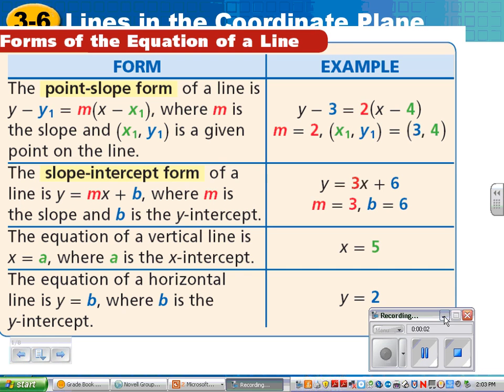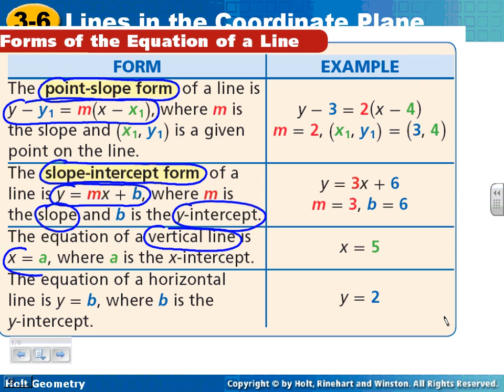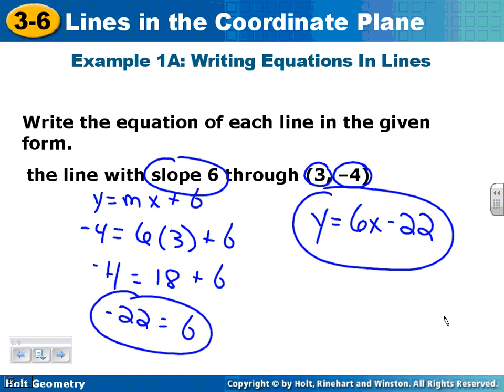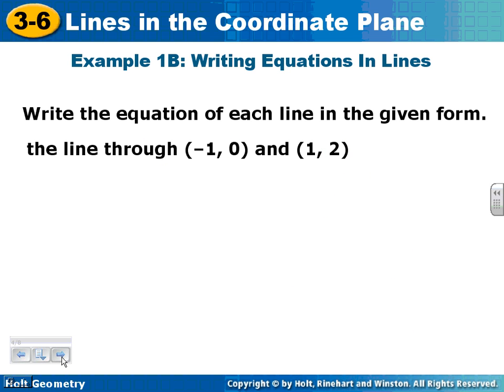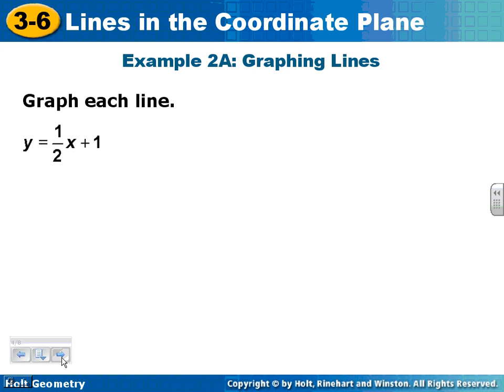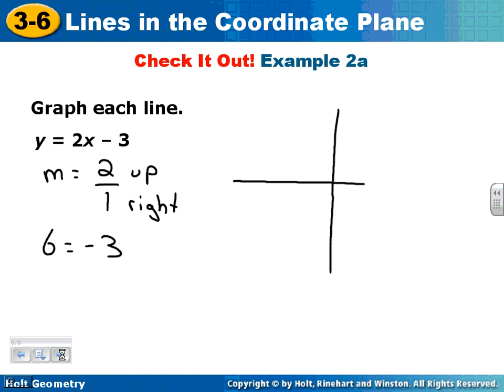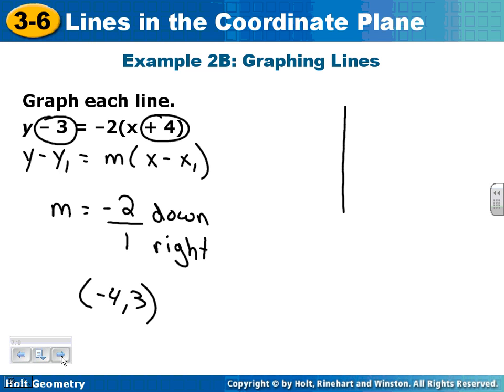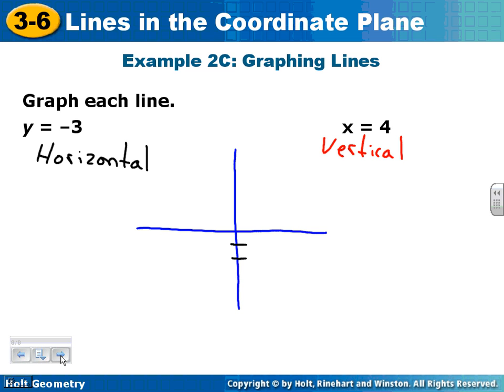Smaltz Geometry Notes 3 6a